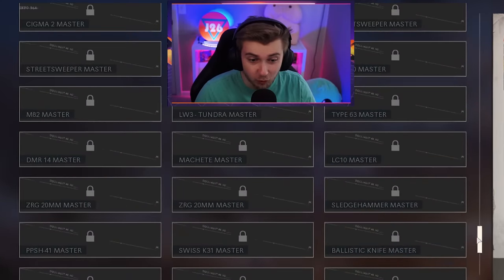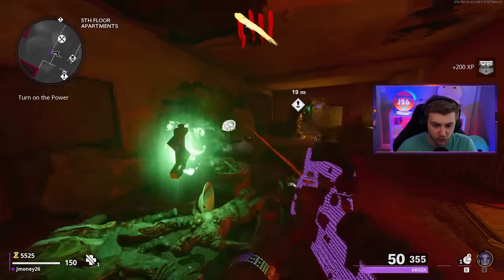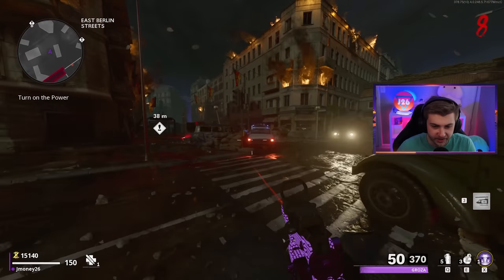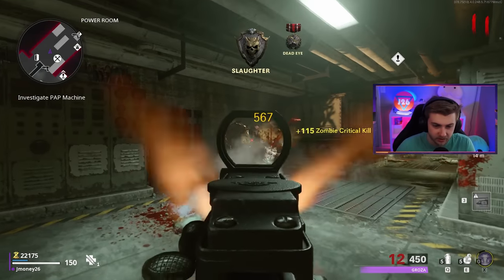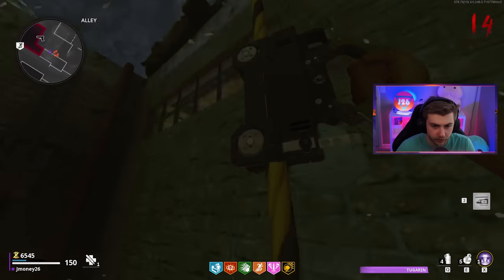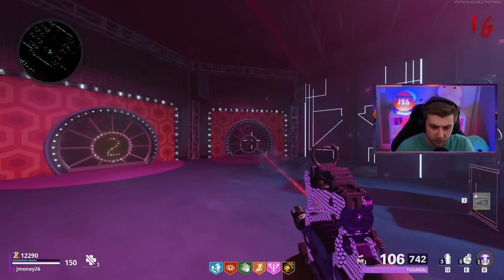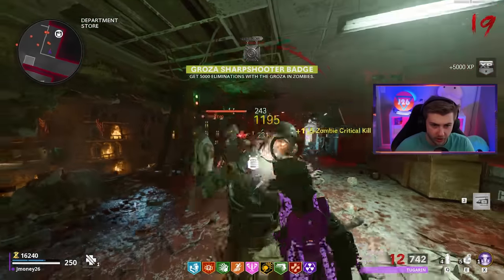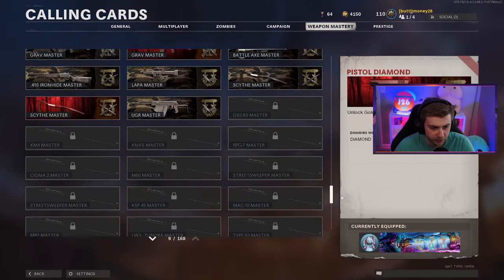The Cold War Zombies Grind is Never Ending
We head back into cold war zombies to unlock some more masteries we missed.

✅LINKS✅
👕MERCH 👕

Main Monitor
2nd Monitor
Monitor Stand